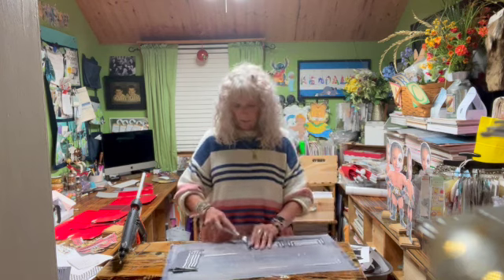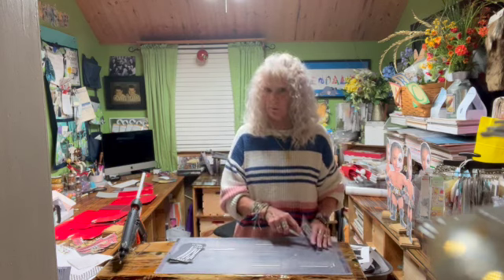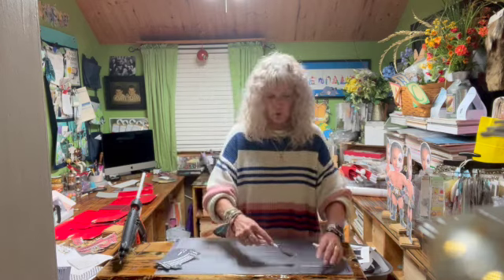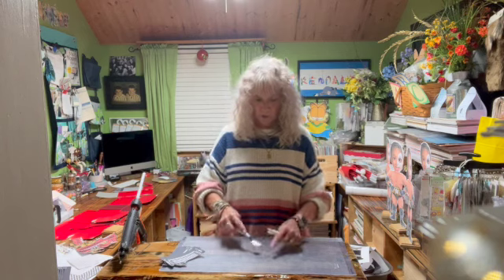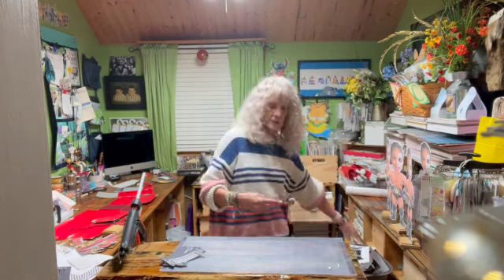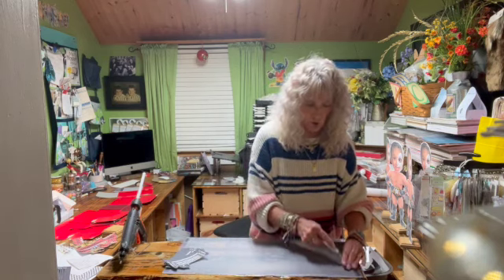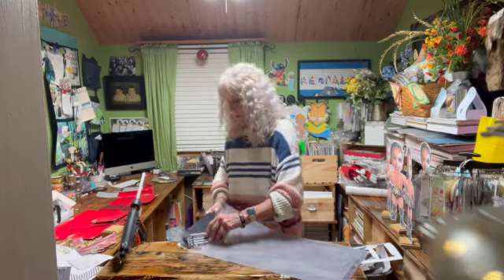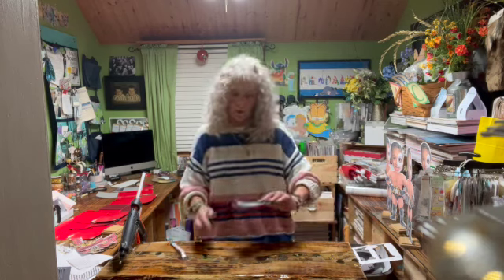Personalized Boxer Centerpieces